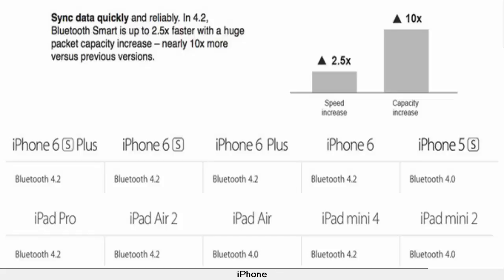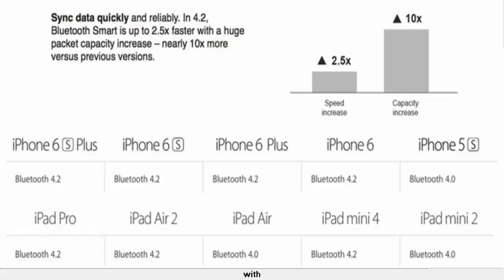Did you know: Apple has added Bluetooth 4.2 to iPhone 6, iPhone 6 Plus and iPad Air 2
firstly sorry for bad english, iam not u.s. but i hope you subscribe to my channel so i can earn some money for my poor family i know that you all are kind people and will help me. Thanks.

At a certain point after it unveiled the brand new iPhone 6s family, Apple has quietly added support for Bluetooth 4.2 to its year-old iPhone 6 series and the iPad Air 2. Back in 2014 when they launched, the iPhone 6 and iPhone 6 Plus featured Bluetooth 4.0, while now it seems that Apple has equipped the phones with either the hardware to support the latest Bluetooth 4.2 standard, or has pushed a firmware to make the improvements possible. Naturally, the iPhone 6s family also comes with the same Bluetooth 4.2 connectivity.

So what is the benefit of having this latest version of the Bluetooth spec? It's mostly about speed: 4.2 brings a 2.5-fold increase in speeds and a 10-fold increase in data capacity. It also improves on its privacy, security and power efficiency aspects.

All of this coincides with the expected upcoming launch of a new, Bluetooth 4.2-enabled Apple Keyboard, Magic Mouse and Magic Trackpad.

At the same time, the original iPad Air, iPad mini 2, and iPhone 5s all remain on Bluetooth 4.0.